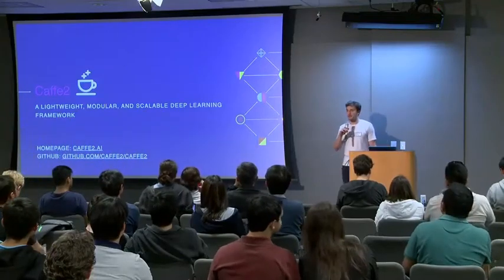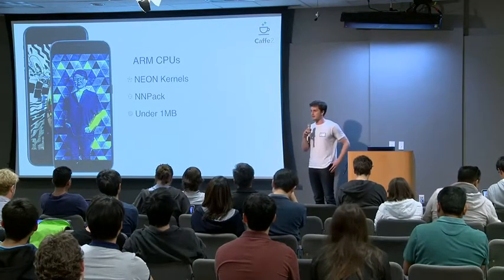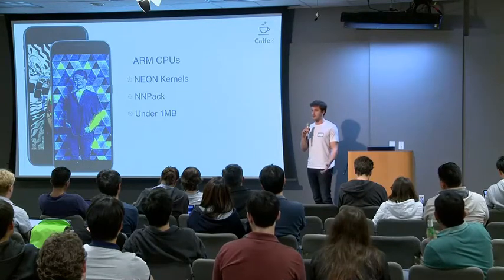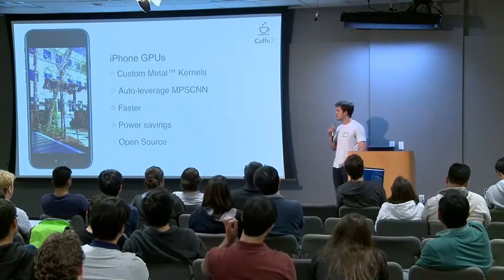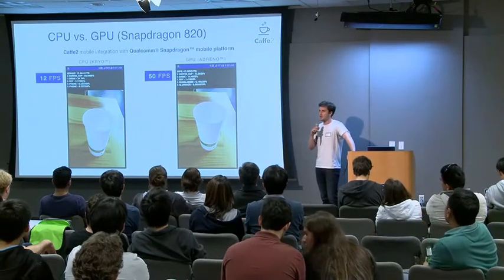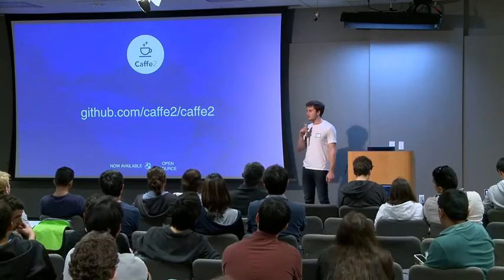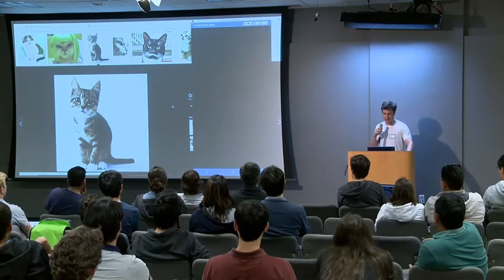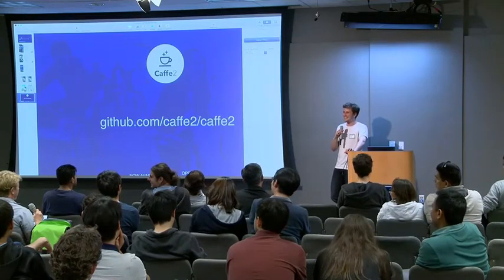On-device Mobile ML Deployment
Caffe2 Bay Area Meetup Session 3 (5/31/2017)

Talk: On-device Mobile ML Deployment
Speaker: Bram Wasti (Software Engineer at Facebook)